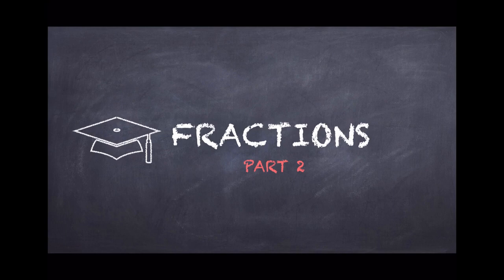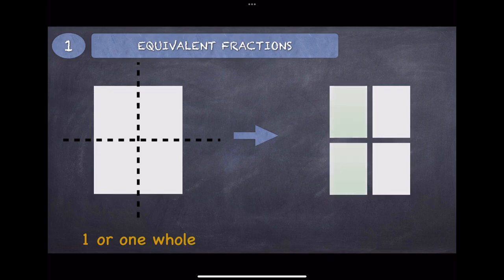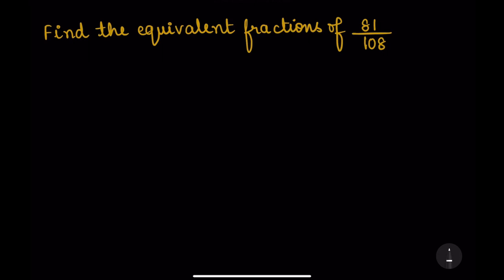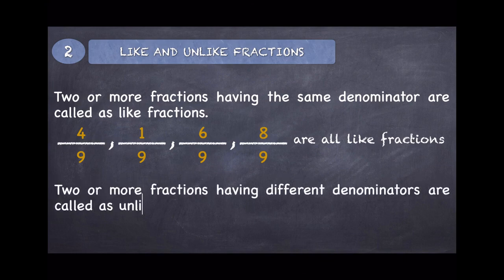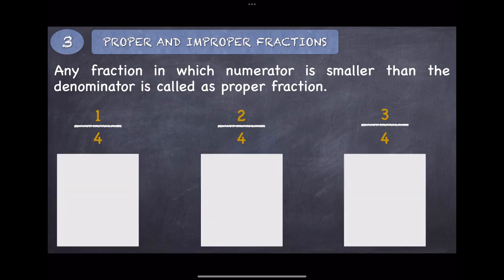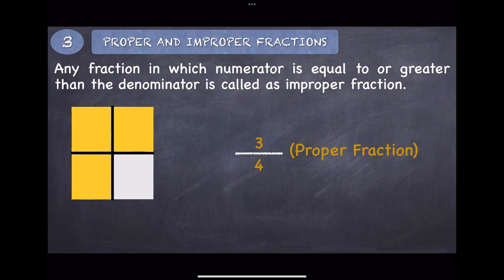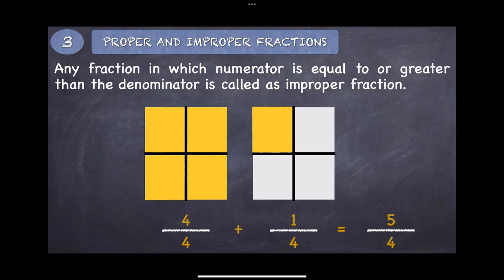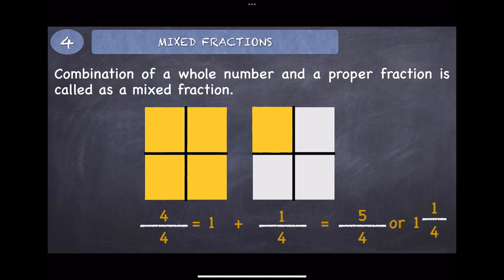All about Fractions | Simple and Easy Explanation | Types of Fractions | CBSE | ICSE | Mathematics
Welcome to our educational video!
Explore the world of fractions with us as we dive into equivalent fractions, like and unlike fractions, proper and improper fractions, and mixed fractions. Perfect for CBSE and ICSE students in Primary and Middle school. Strengthen your understanding of fractions with clear explanations and examples.

📚 *Stay Curious, Stay Learning!*